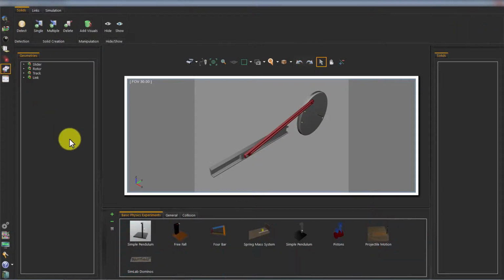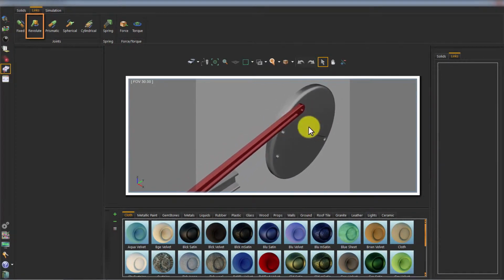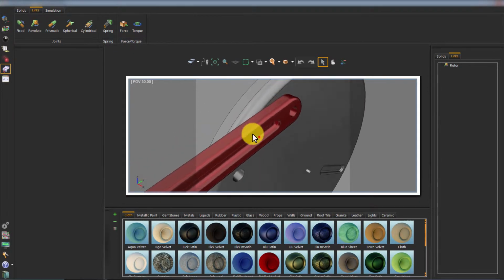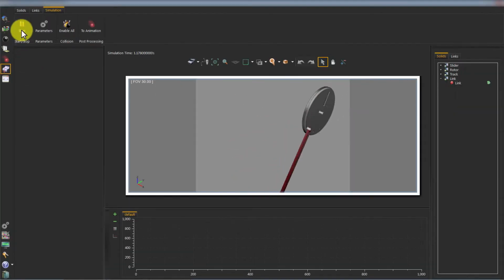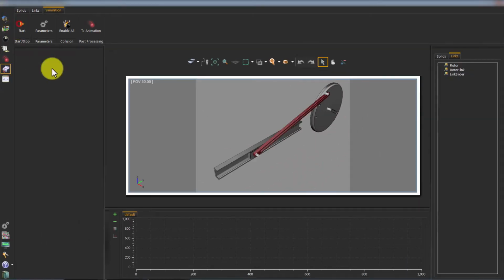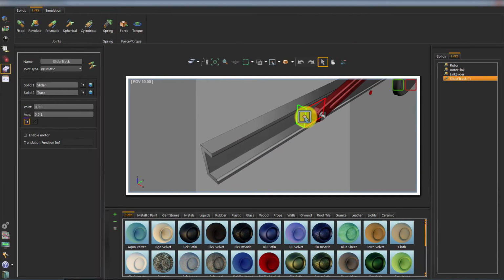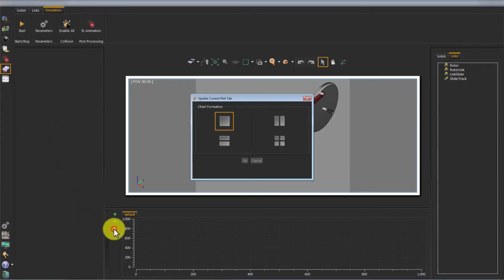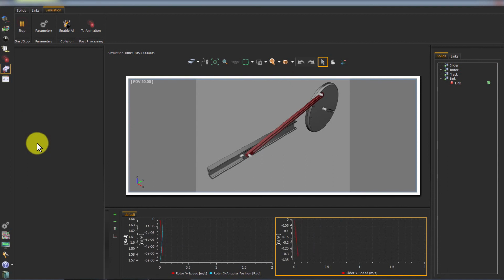Simulation Define the System